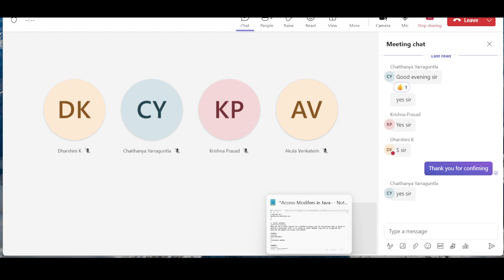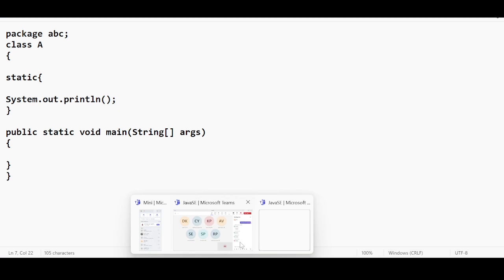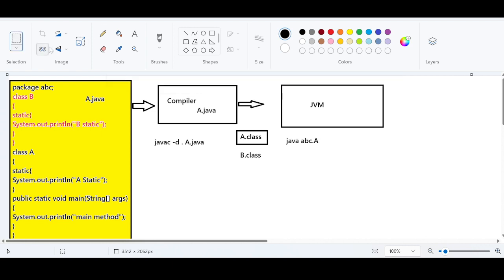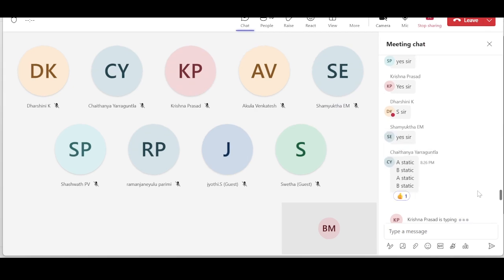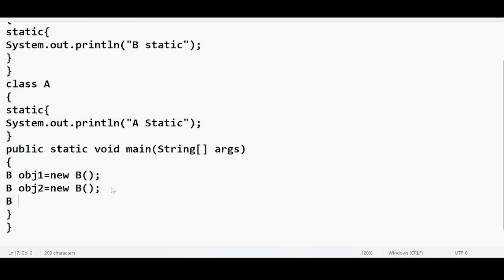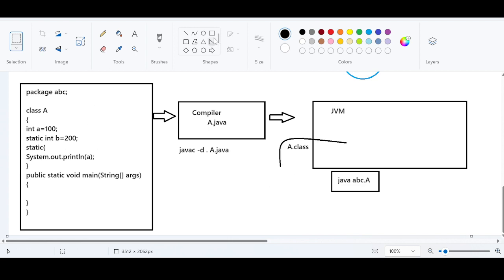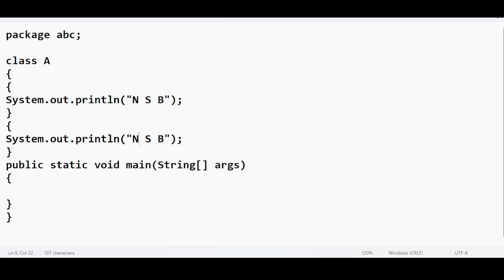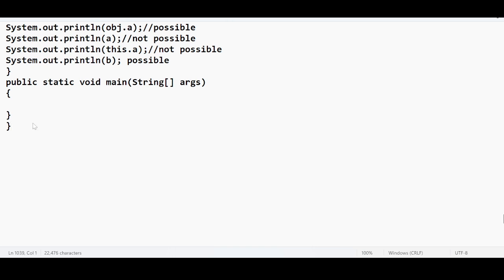static blocks in Java complete explanation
static blocks:-
1. static block is a block with a set of instructions which are recognized and executed at the time of loading the .class file to the JVM.

//instructions- instance block, non static blocks

static{

2. Static blocks are the class level blocks, it means, you can place it within a class and outside the method.

3. Please be informed that the .class files are loaded only once and at any point of time, the static blocks are recognized and executed only once.

Example:-
package abc;
class A
int a=100;
static int b=200;
static{
A obj=new A();
System.out.println(obj.a);//possible
System.out.println(a);//not possible
System.out.println(this.a);//not possible
System.out.println(b); possible
public static void main(String[] args)

4. Please be informed that the instance variables cant be accessed from the static blocks directly and when it is accessed the compiler will throw the following error.

Error:-
A.java:8: error: non-static variable a cannot be referenced from a static context
System.out.println(a);

5. And, inorder to access instance variables inside the static blocks, object creation is mandatory and with the object reference variable, the instance variables could be be accessed.

6. Please be informed that 'this' keyword is not allowed in the static blocks and compiler will throw  an error when 'this' keyword is used inside the static blocks.

Example 2:-
package abc;
class A
System.out.println("N S B");//
static{
System.out.println(" S B");

output:-
 S B
N S B
C B
N S B
C B